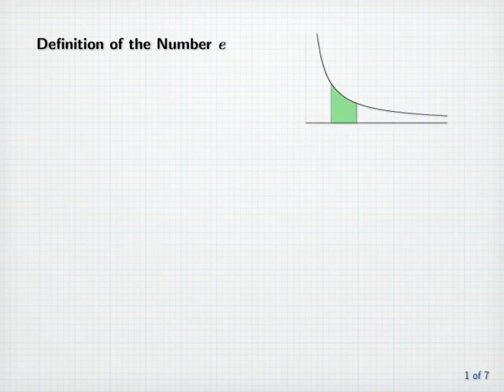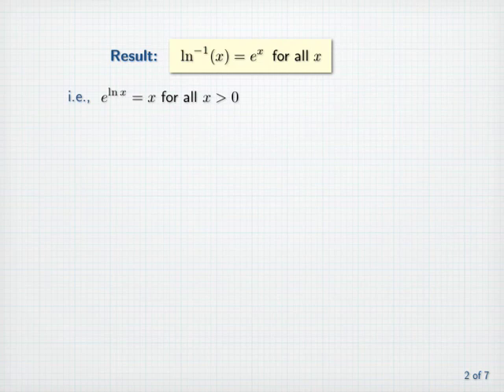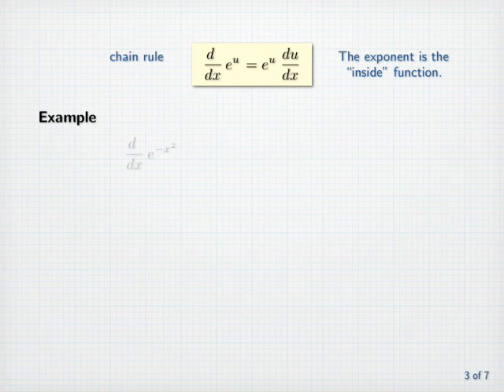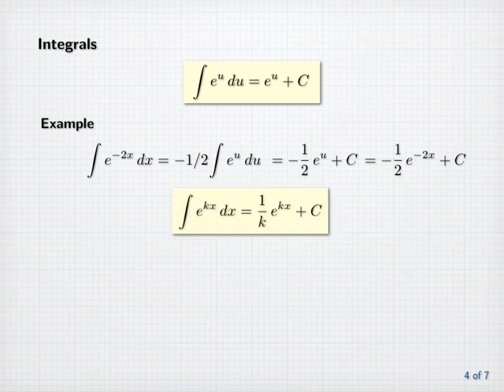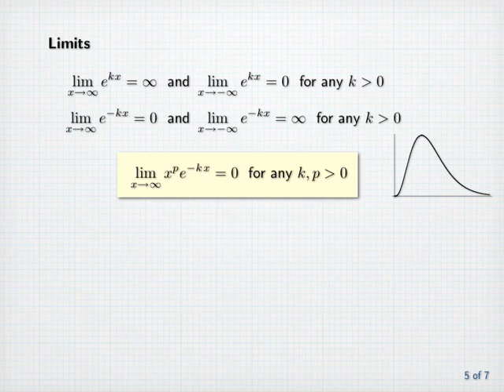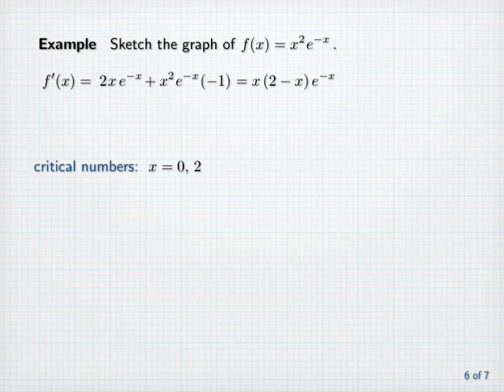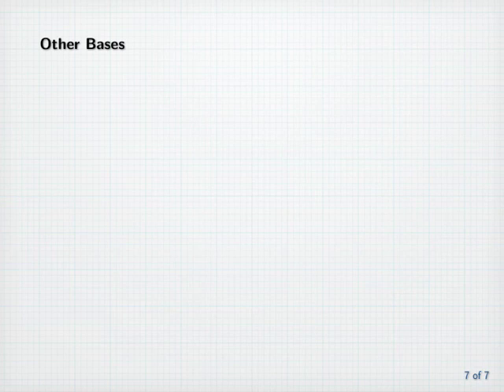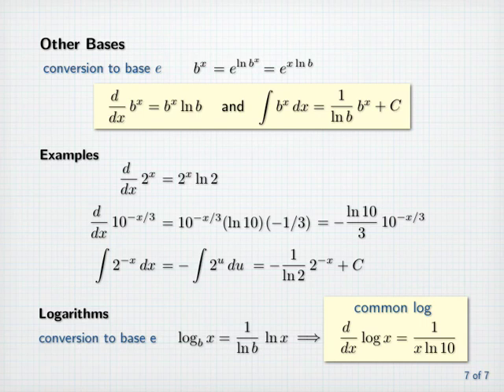32 exp H264